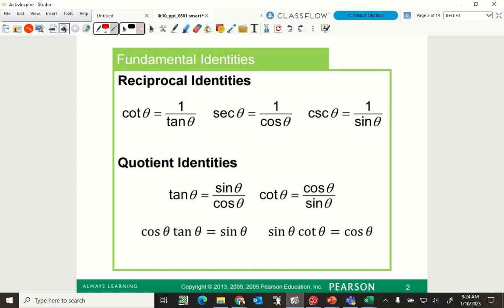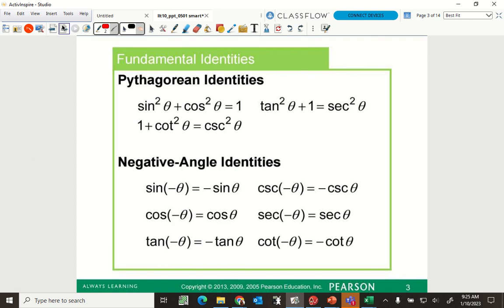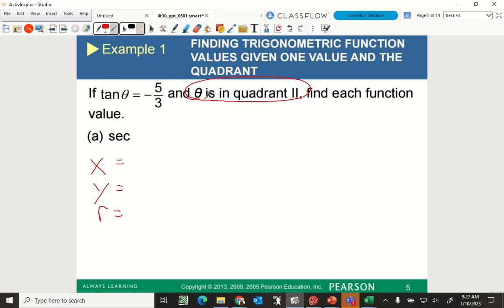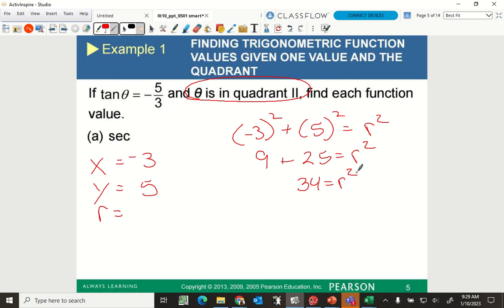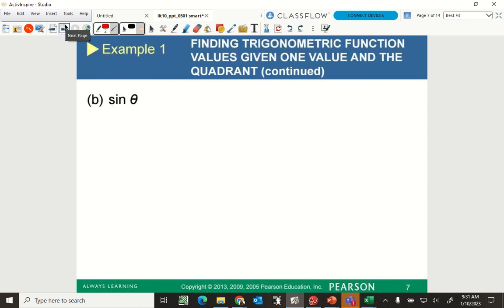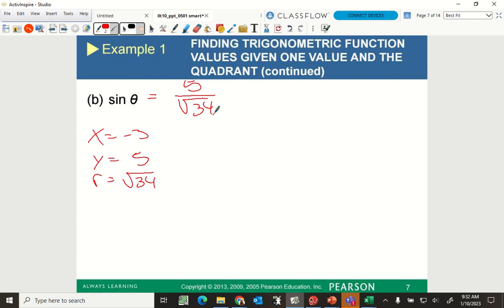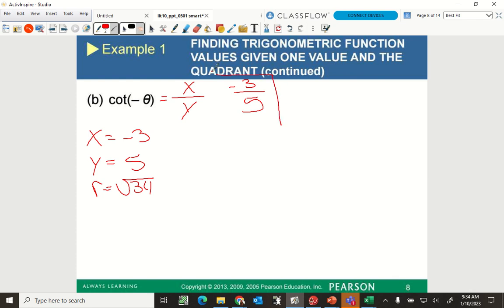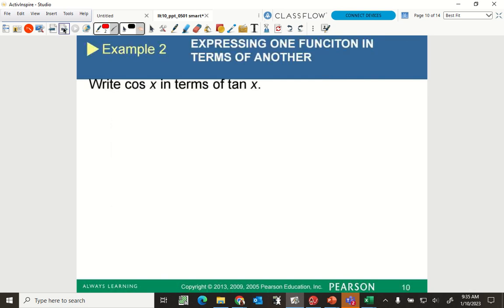5.1 Fundamental Identities A